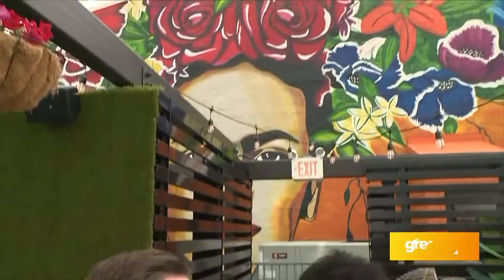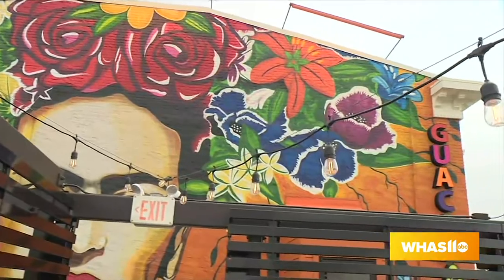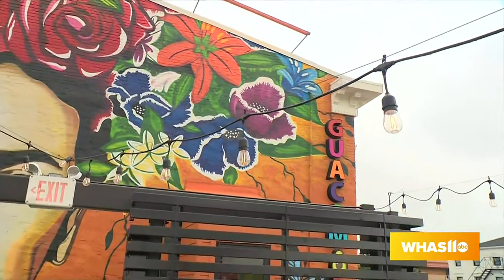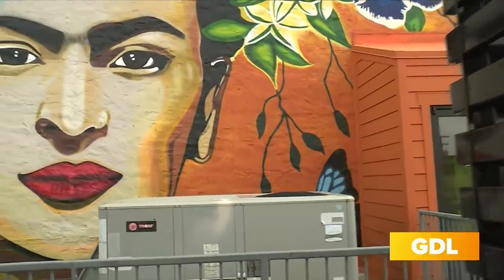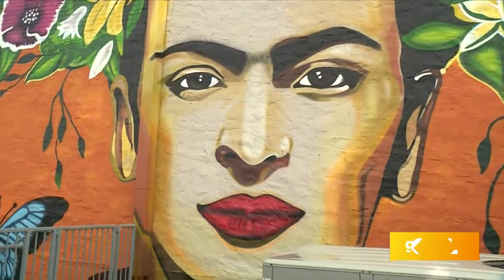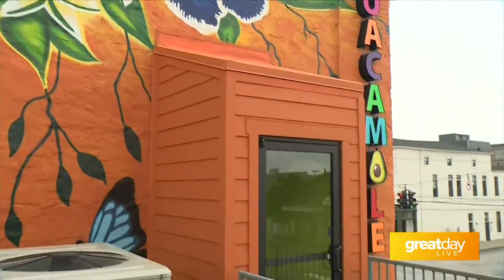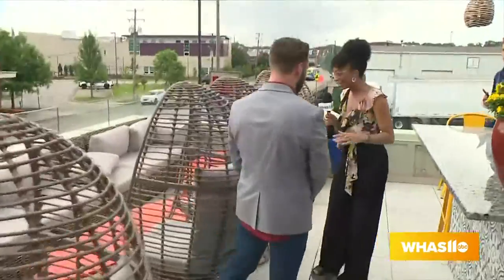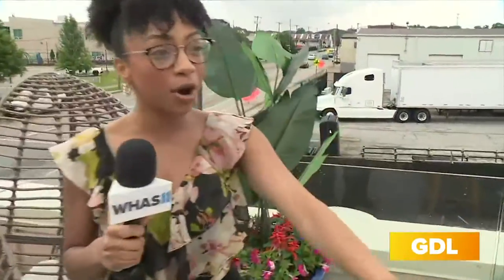GDL: Kentuckiana's Most Instagram-able Places ft. Guaca Mole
To learn more about Guaca Mole, visit guaca-mole-restaurant.com.